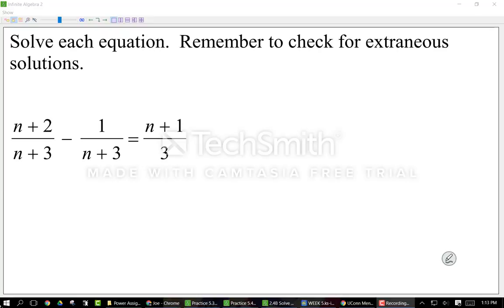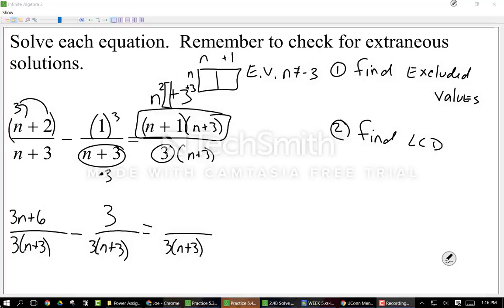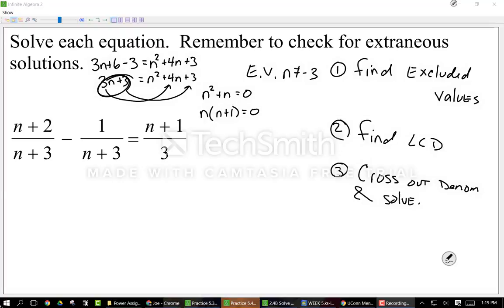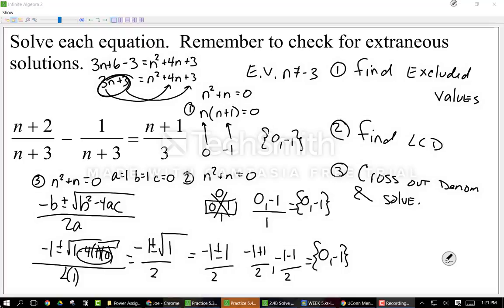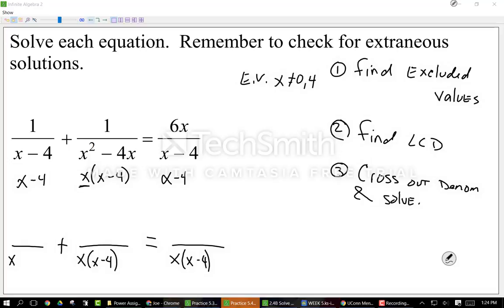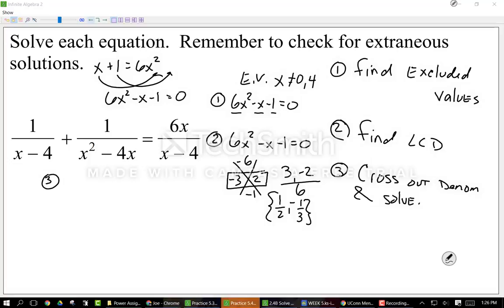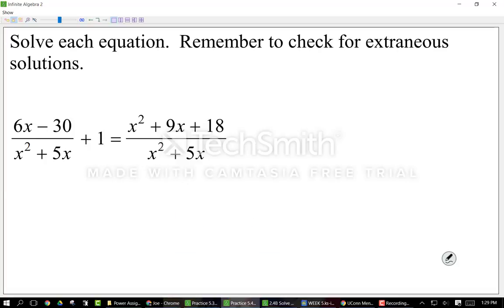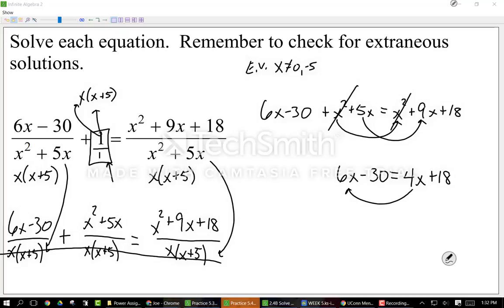5 4 Solving Rational Equations with Trinomials